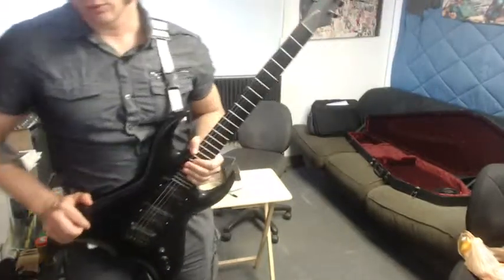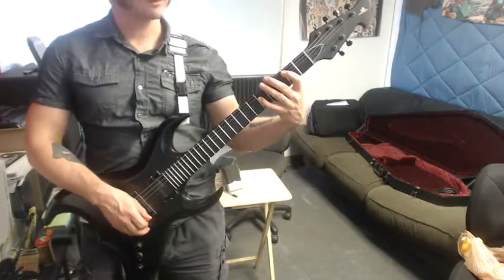Kevin F Video Recap 7 15 15